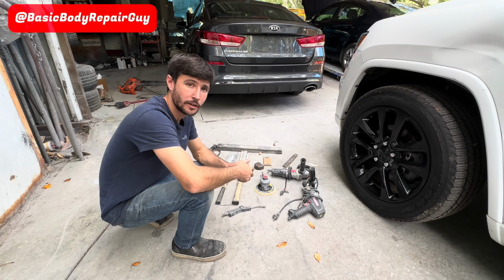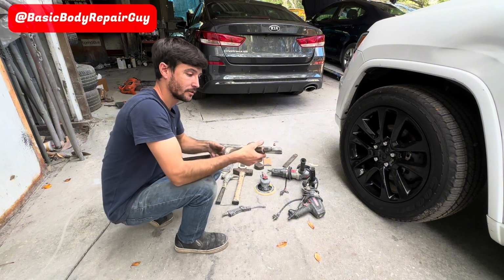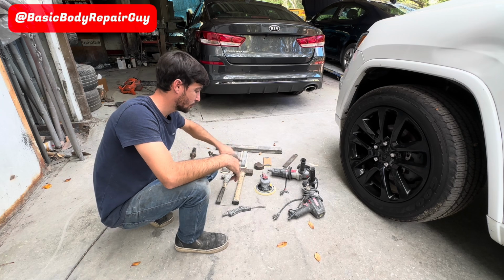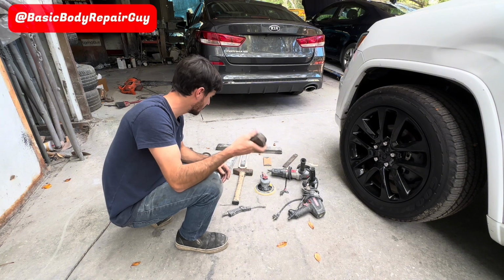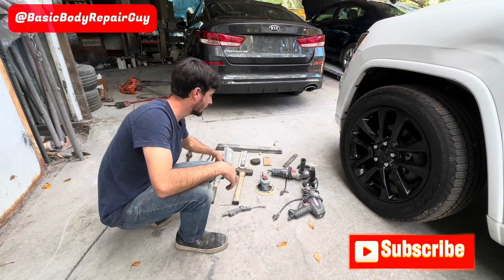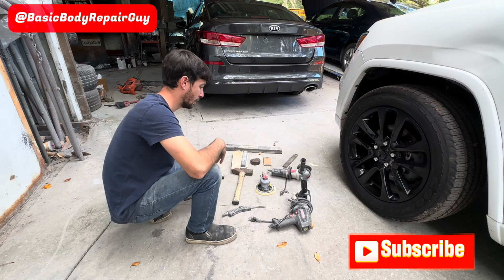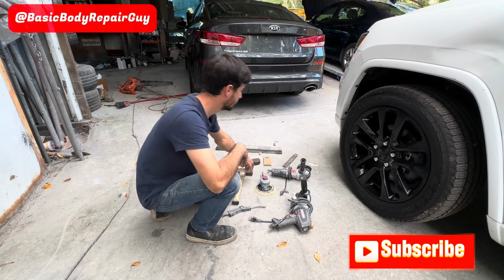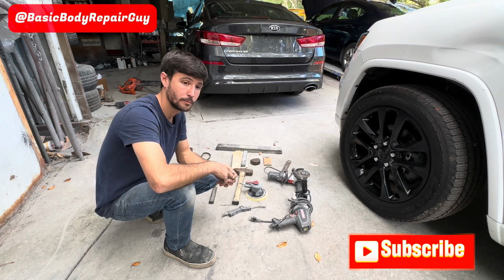My channel name and ALL the tools you need to fix damaged vehicles!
Quick video of how I came up with my name. Plus a rundown of all the tools i use on a daily basis!